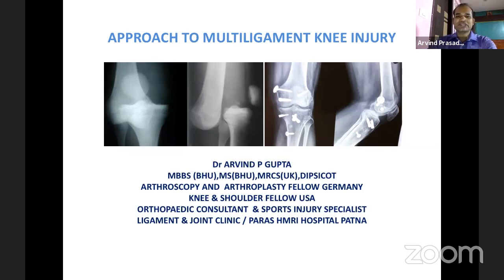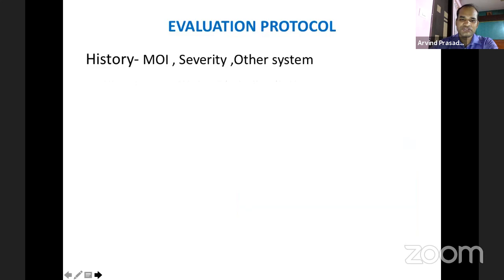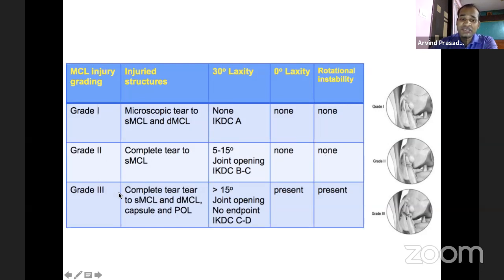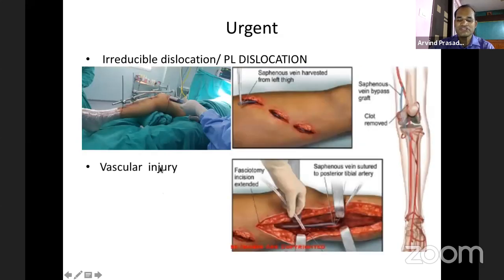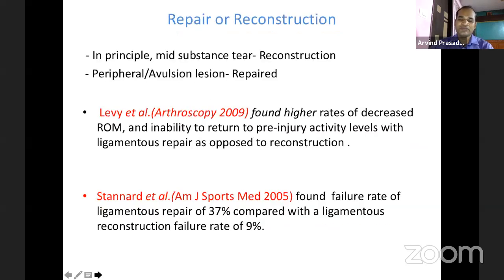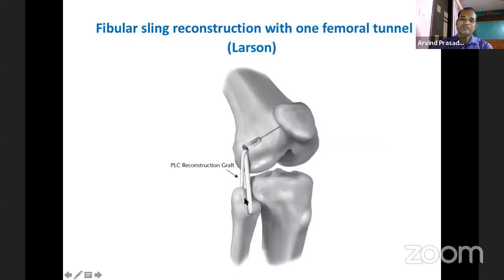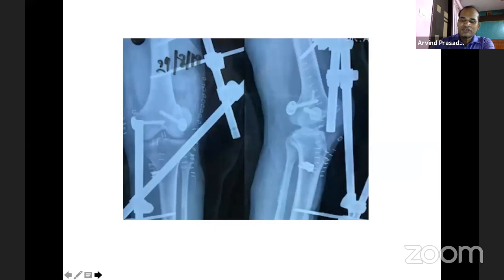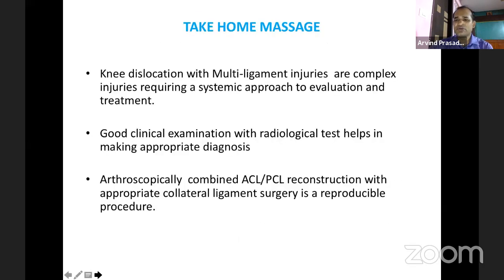Approch to management of Multiligament injury and Dislocation of knee joint - Dr Arvind Prasad Gupta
DOA Webiar - MSK Imaging